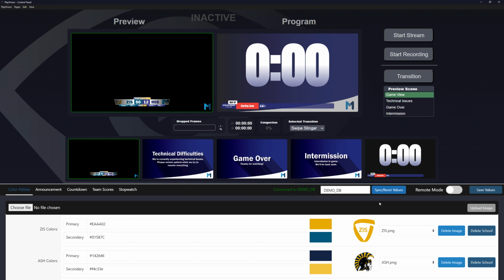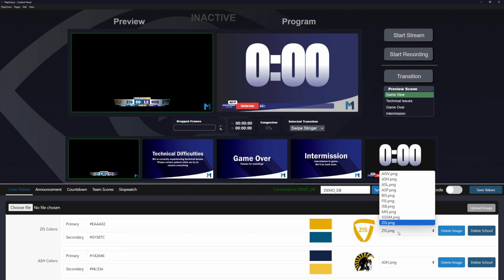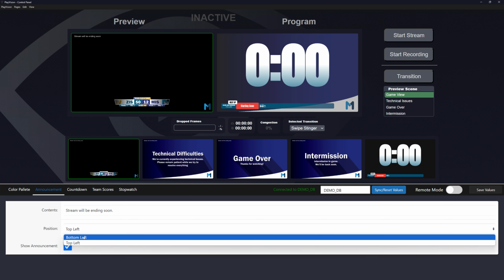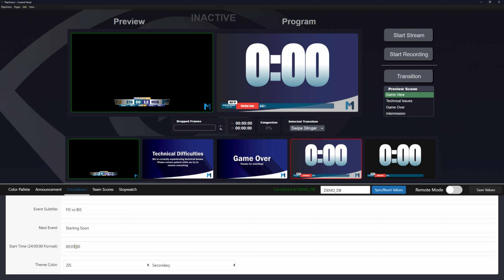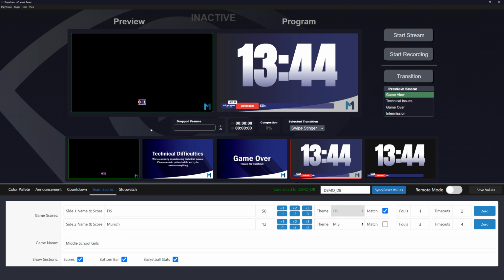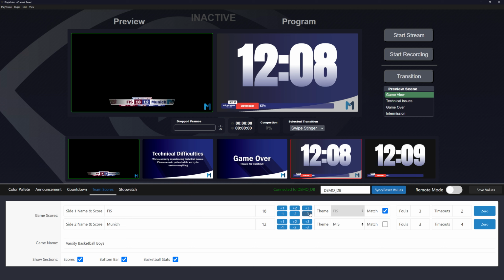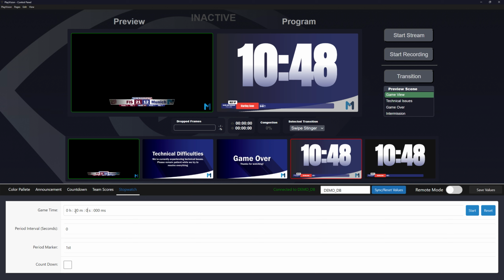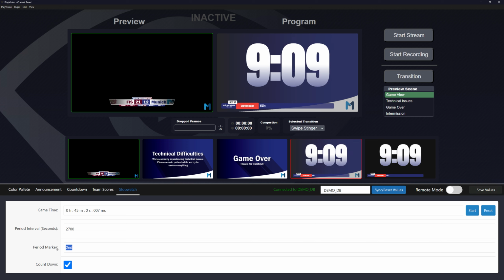Overlay Control Panel Tutorial - PlayVision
In this tutorial, check out how to use the center-piece of PlayVision, the overlay control panel, to control aspects of your stream like scoring and clock.

PlayVision is the ultimate streaming solution for schools and organizations, integrating stream controls and game overlays into an easy to use, all-in-one program that can be controlled from one central device. Using PlayVision, everyone can bring their broadcasts to a whole new level with custom animations and graphics, effortlessly.

Check us out at and get in touch with us through playvision-live.com